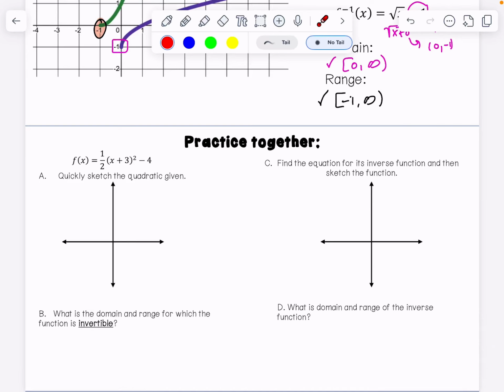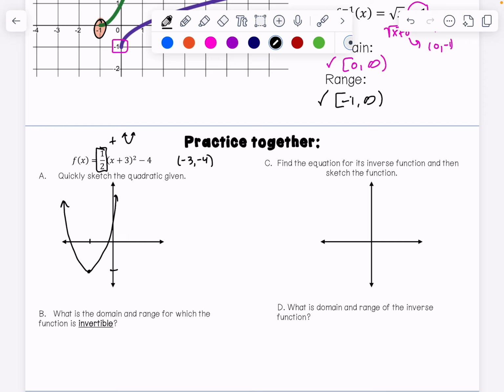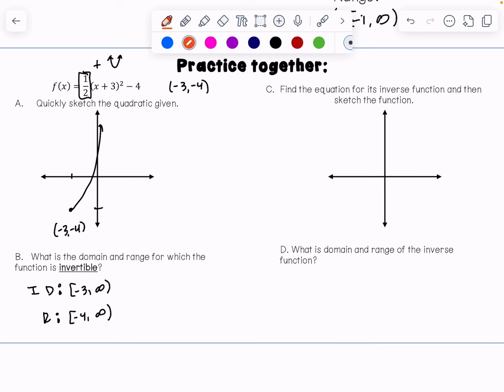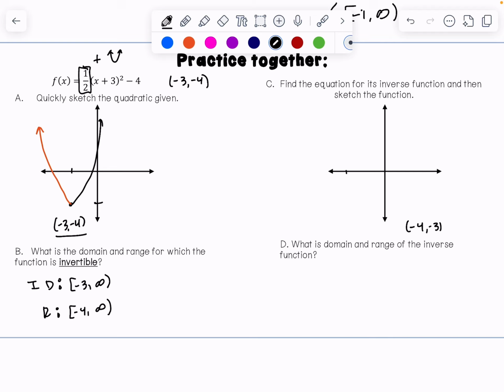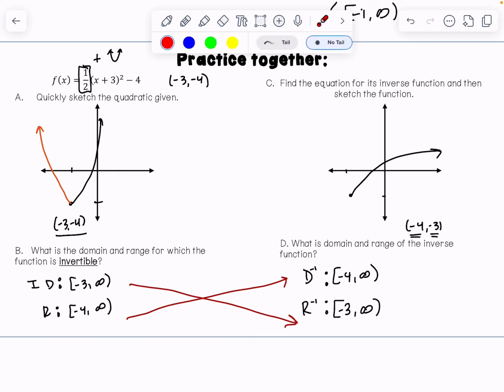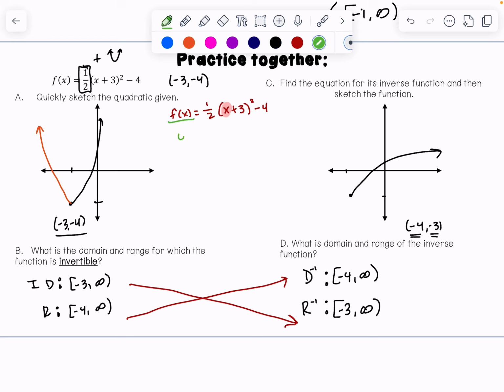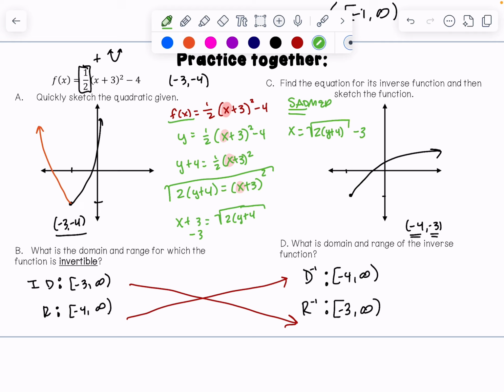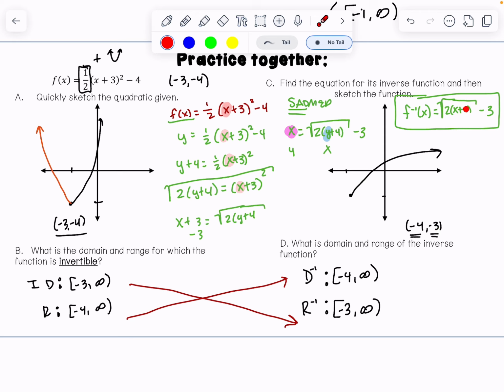Practice - Invertible Domain of a Quadratic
In this video we demonstrate once again that we must restrict the domain of a quadratic to make it invertible. We then demonstrate how to restrict the domain.